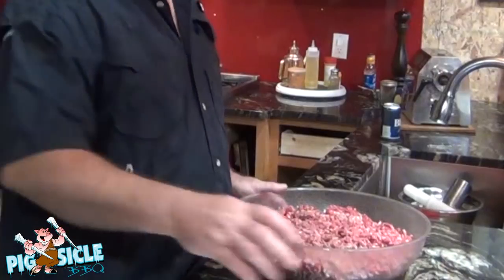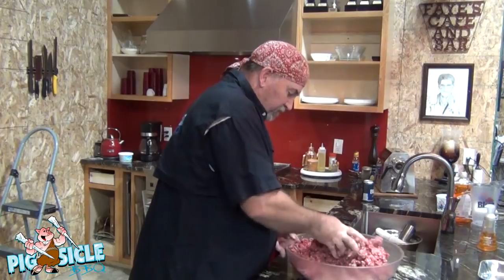How to make the Ultimate Burger: Pigsicle BBQ VLOG 10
In this video Headpiggy shares how to make the ultimate burger. Its the one you've been waiting for!  This video explores the flavors of ribeye, chuck, brisket, sirloin and round roast come together to make one delicious meal!